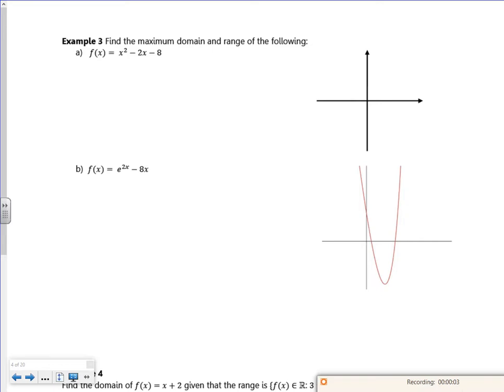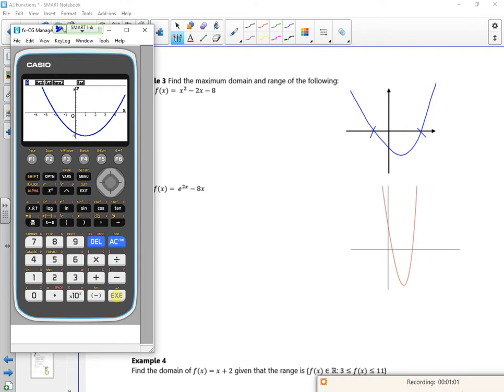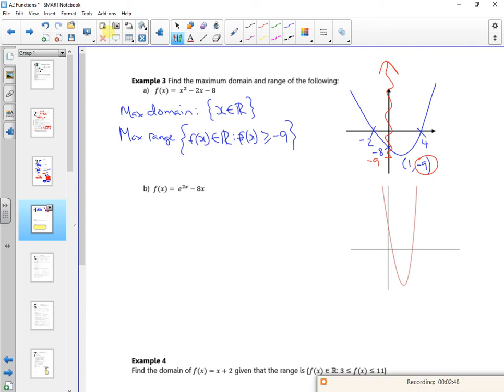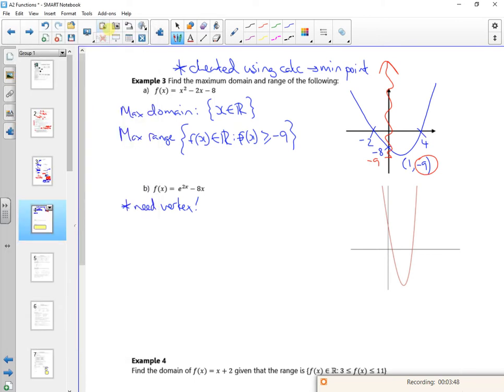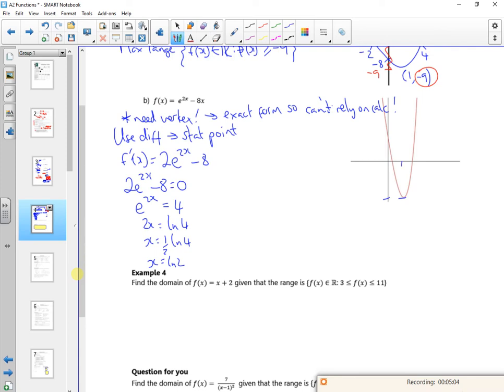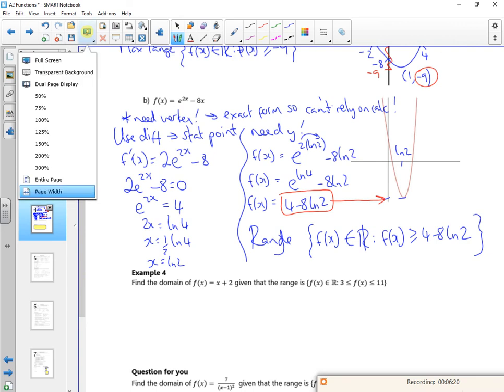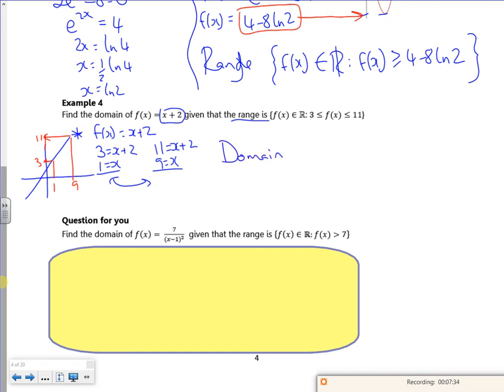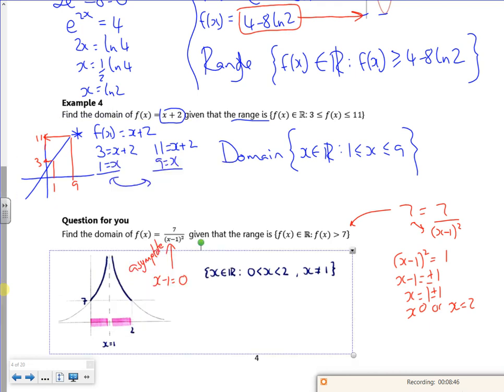A2 fns lesson1 vid3